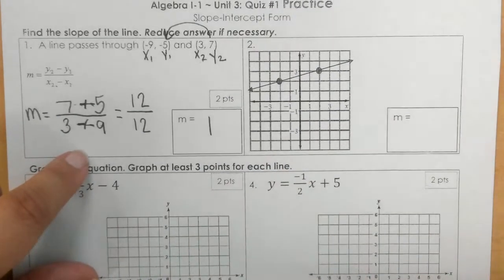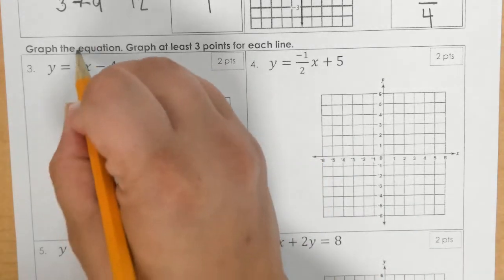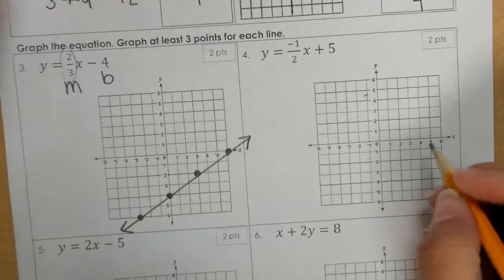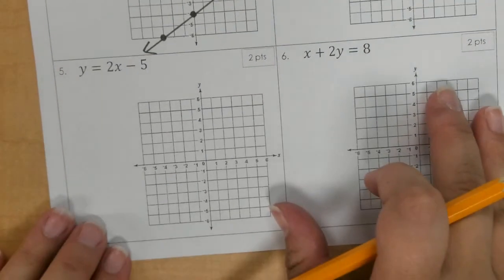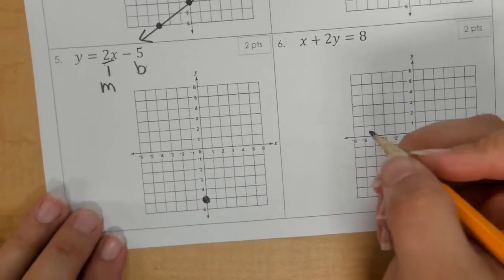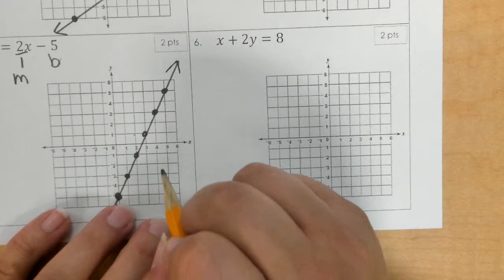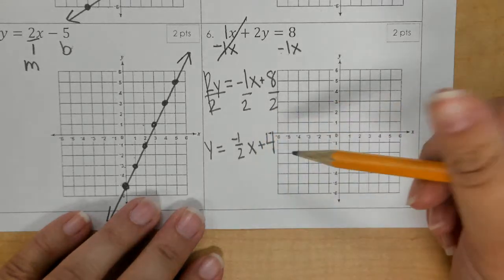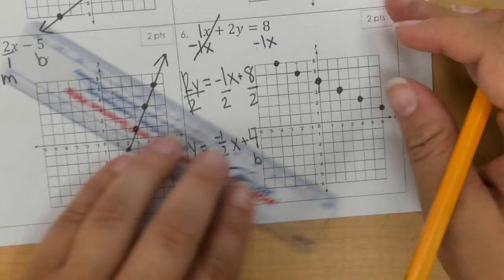Alg - U3 Quiz #1 Practice